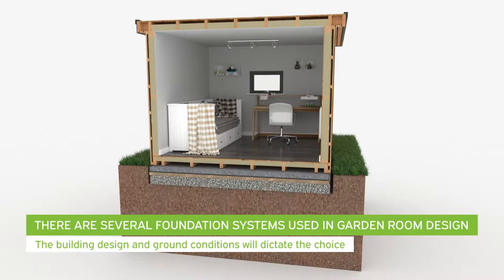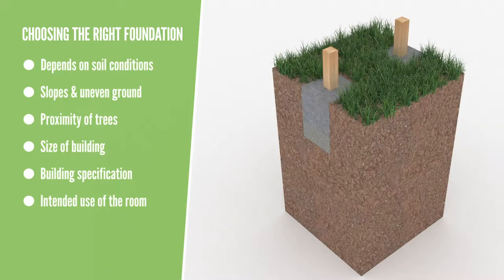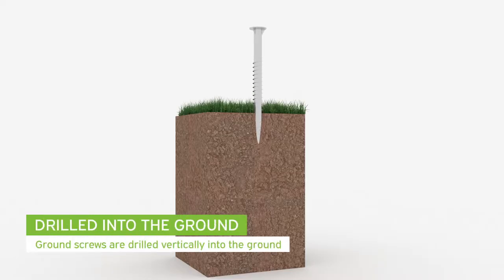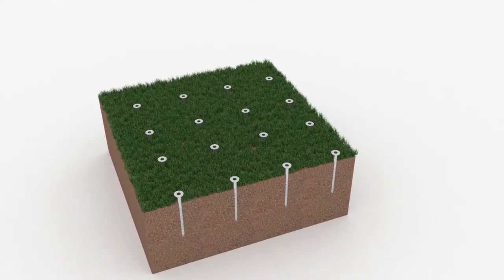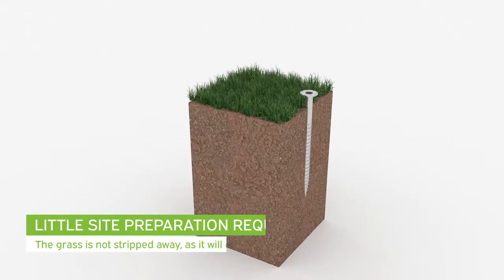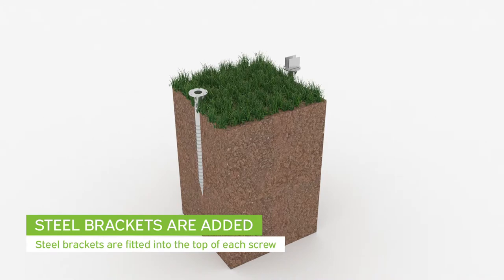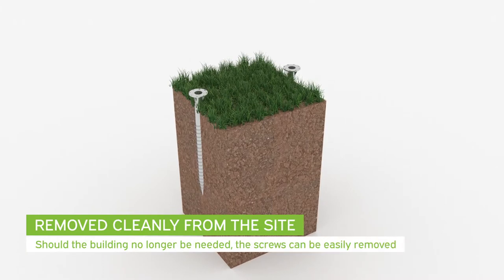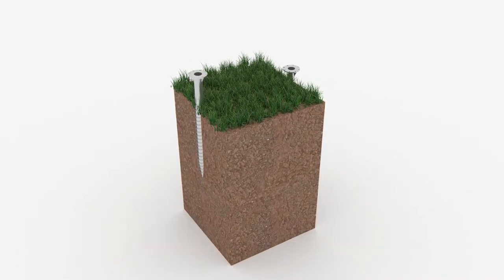Garden Room Foundations Ground Screws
Garden room designers have widely adopted ground screws over the last few years. As they require little site preparation, are quick to install and easy to level.